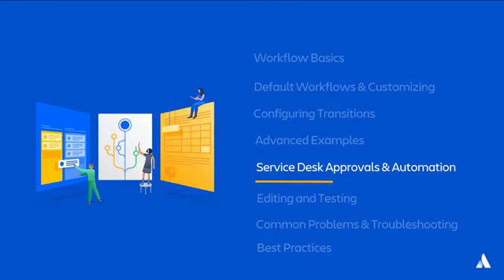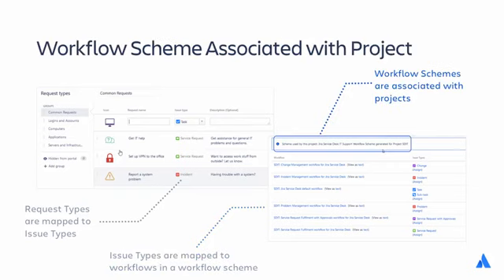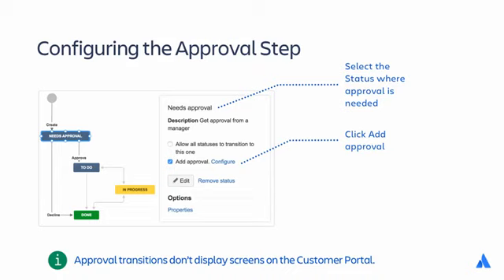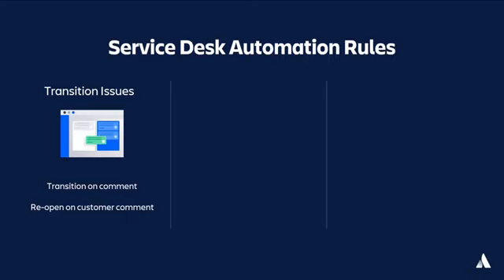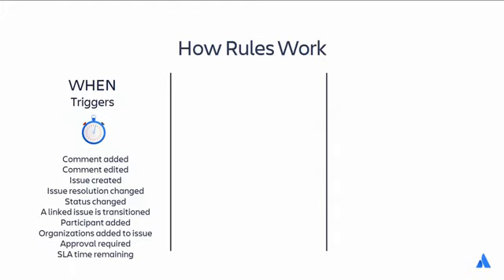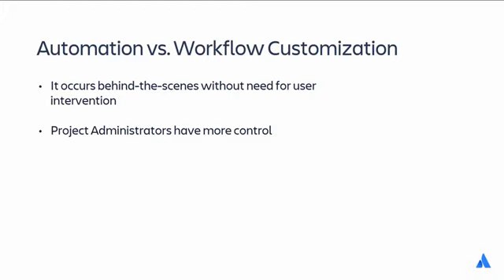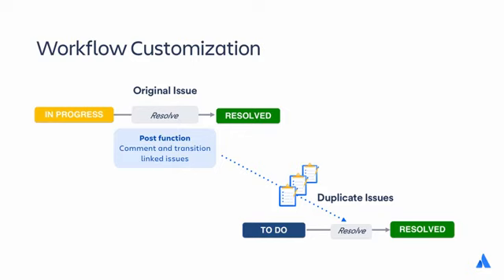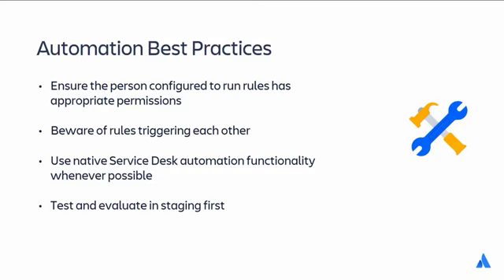Service Desk Approvals & Automation